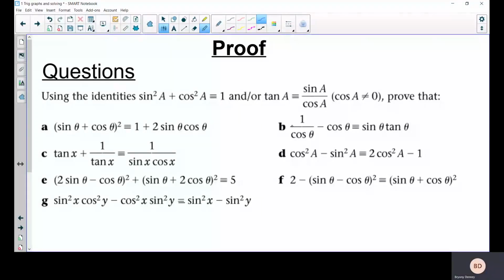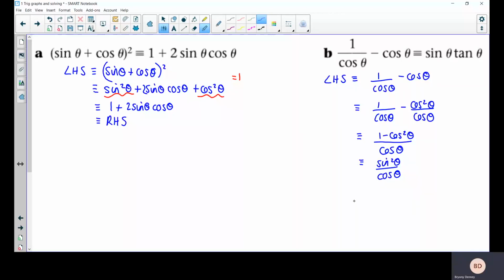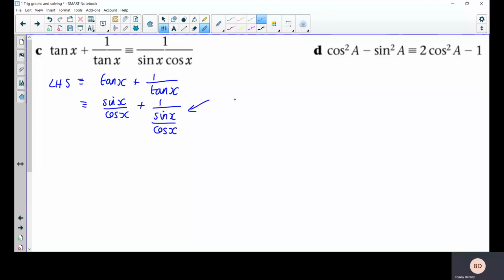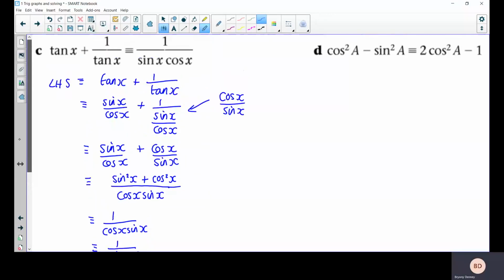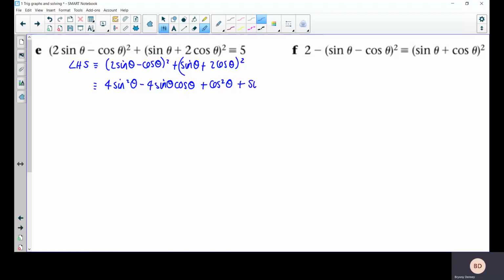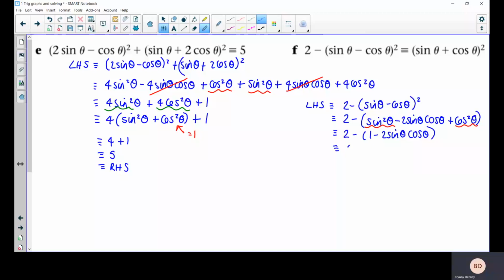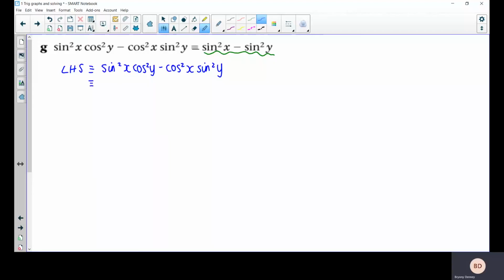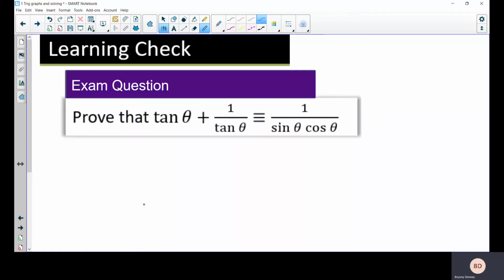Y1 Pure Ch10 - Trig Identities and Equations - Part 11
Trig Proof Questions